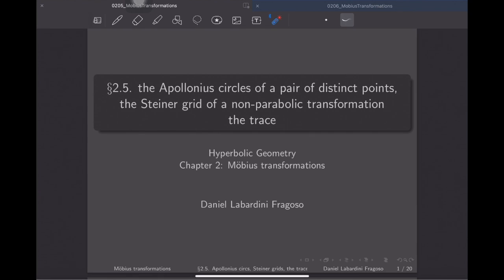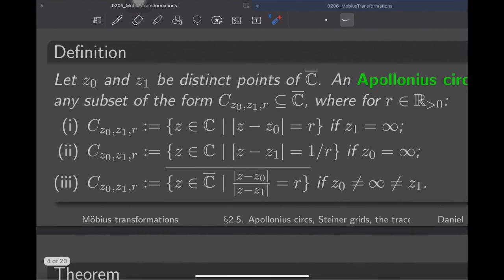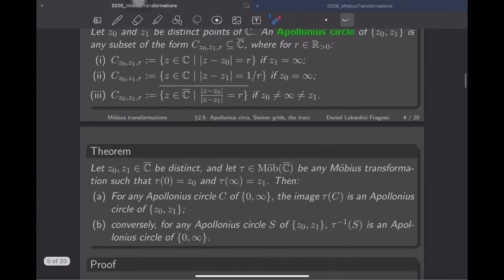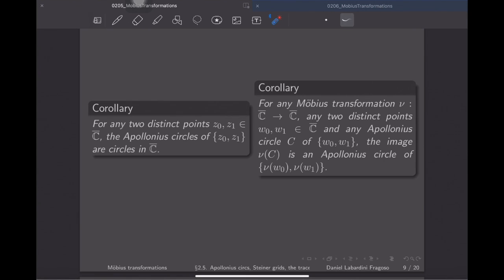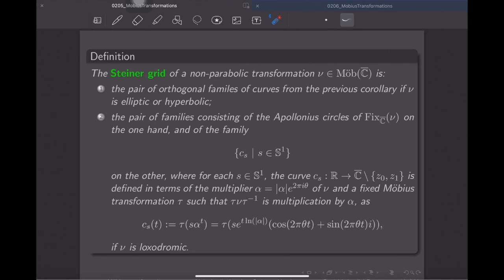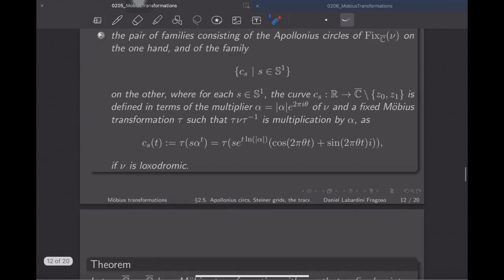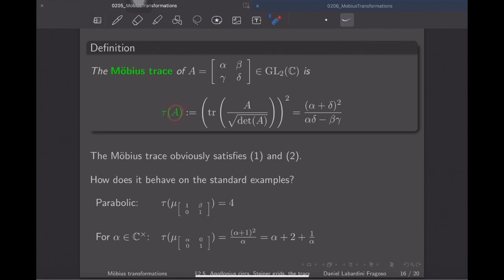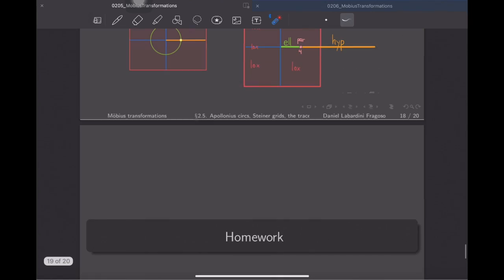Hyperbolic Geometry Review 2.5. Möbius transformations: Apollonius circles, Steiner grid, Möb trace